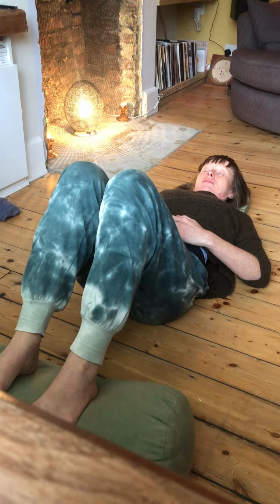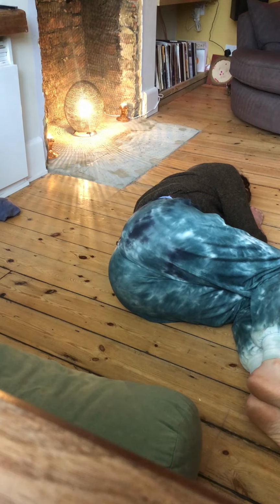Basic Pranayama for Vajrasati Yoga Trainees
Basic practice in py fully guided